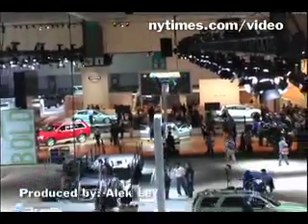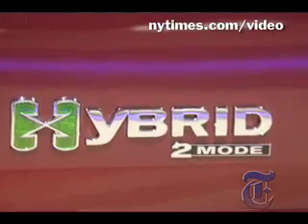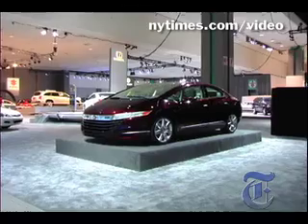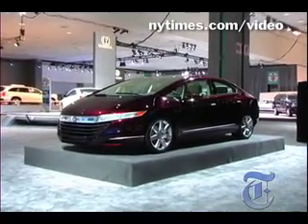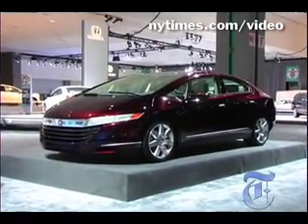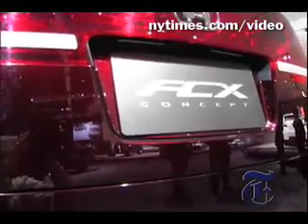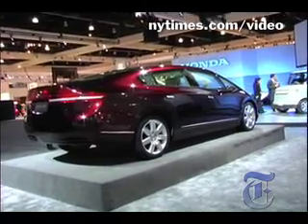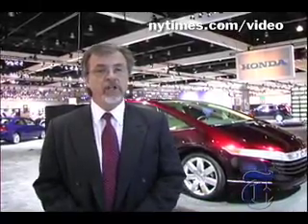Honda FCX: Hydrogen Power as Reality | The New York Times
Honda shows the FCX Hydrogen Fuel Cell Concept Vehicle at the 2006 Los Angeles Auto Show